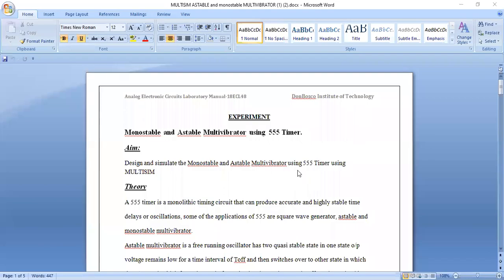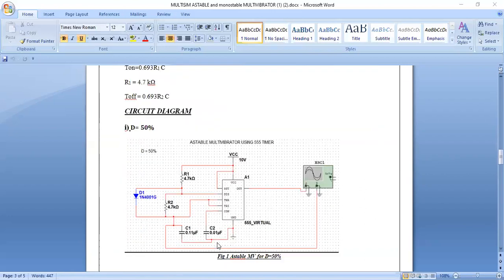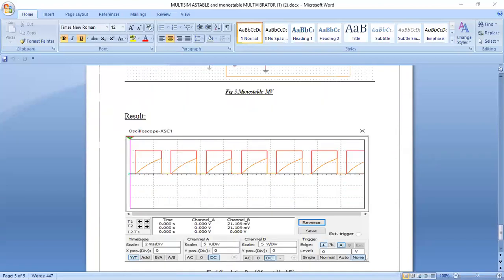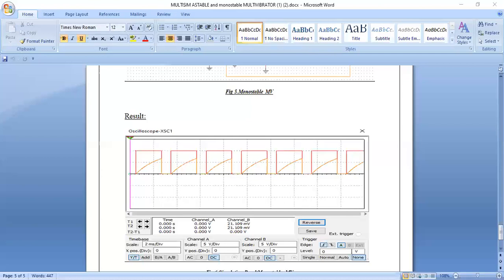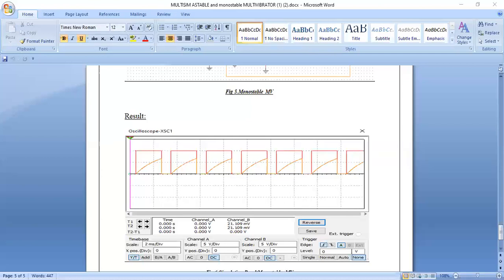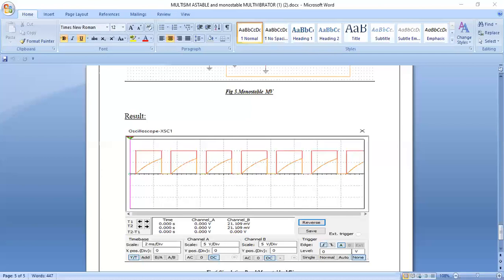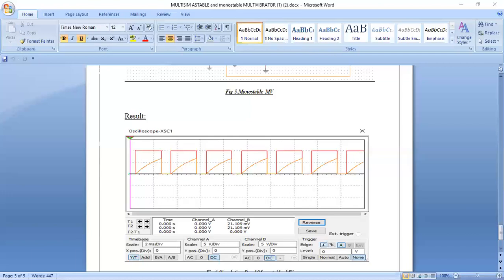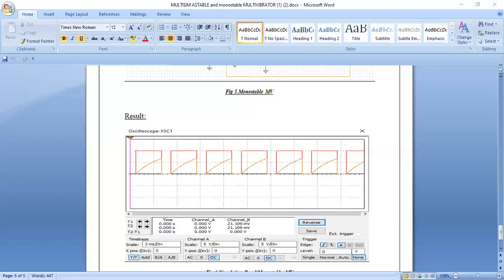Multivibrator explanation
Video from Smitha